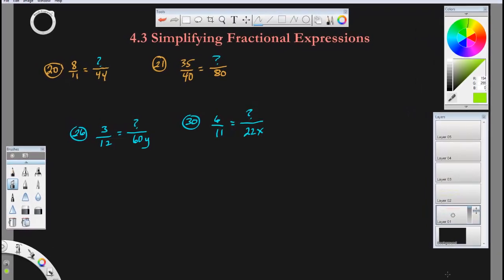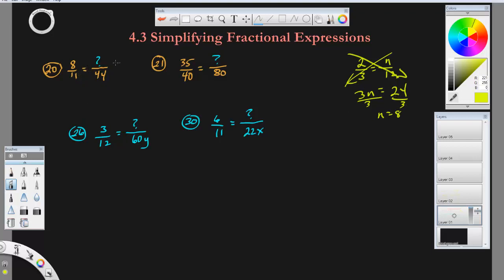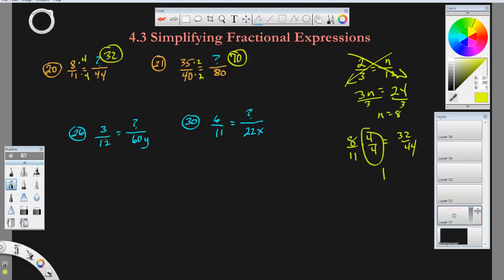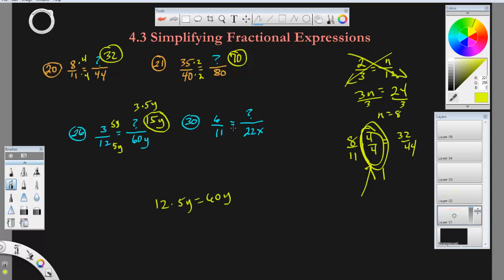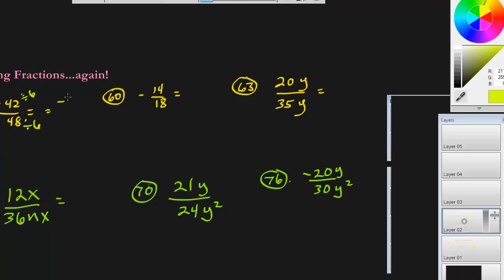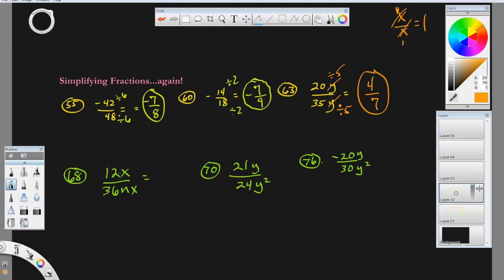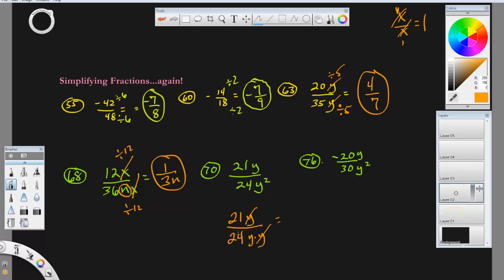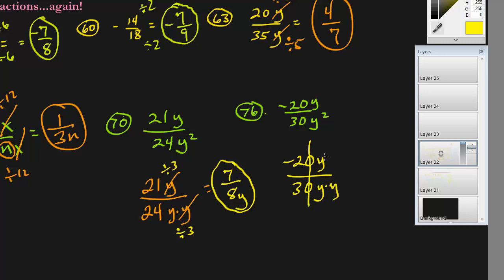0910 4.3 Simplifying Fractional Expressions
0910 4.3 Simplifying Fractional Expressions.  For more videos like these be sure to check out